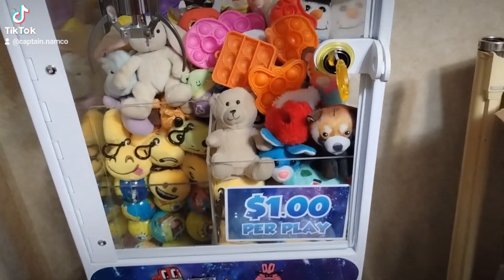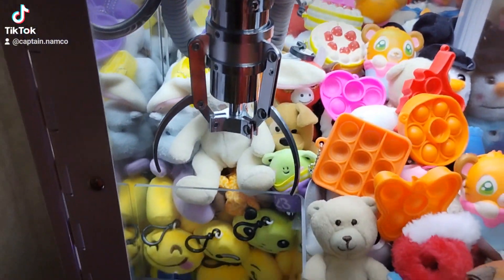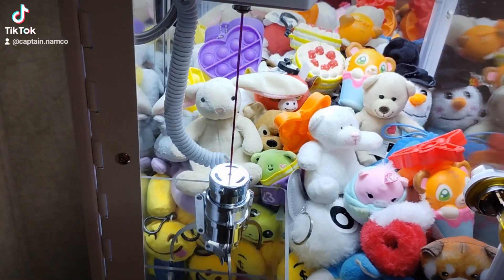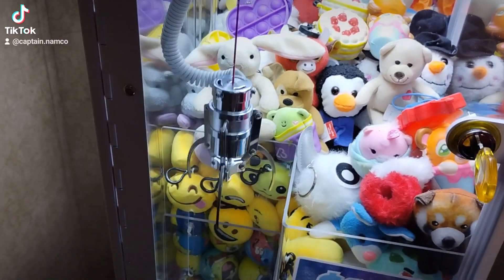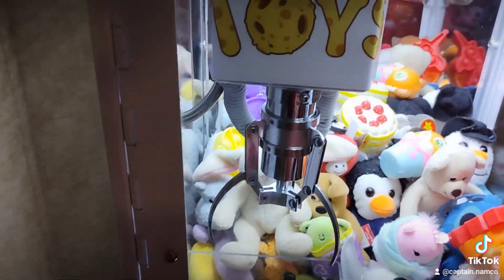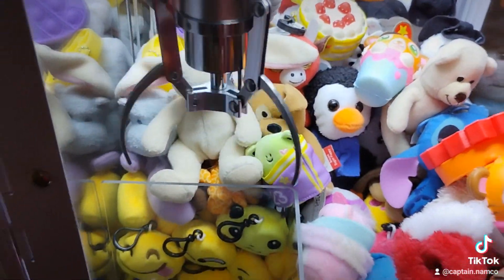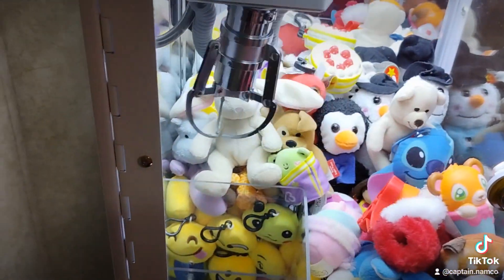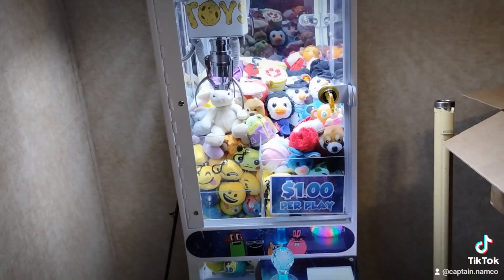Captain Namco Vs Super Mini Claw Machine Episode 45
what is going on everyone Captain Namco here welcome to episode 45 of Captain Namco Vs Super Mini Claw Machine I'm back at Playing my Claw Machine again let's see if I can win anything thanks for watching and before I go I always want to remind you that Jesus loves you